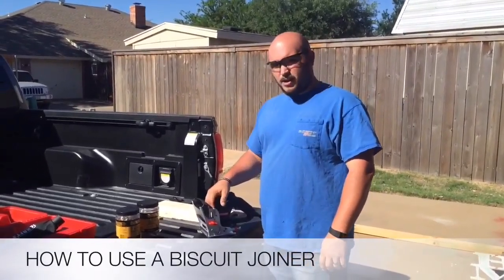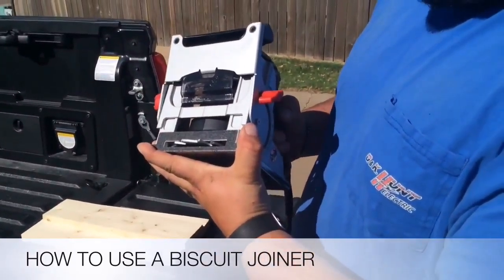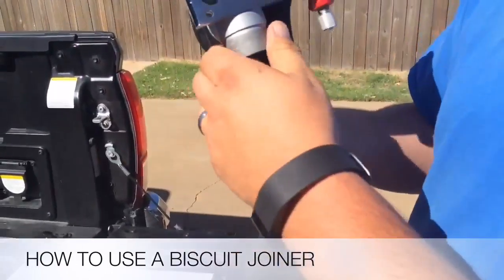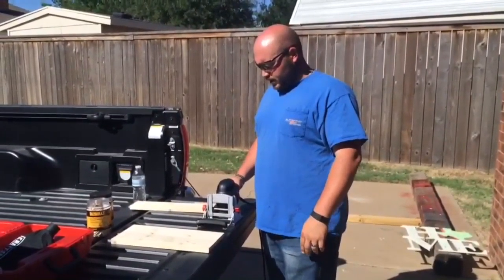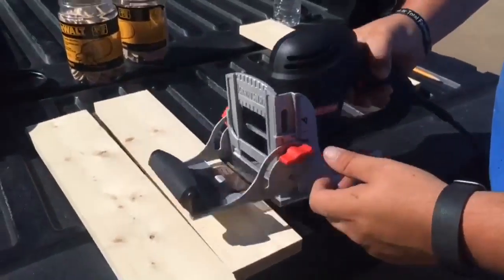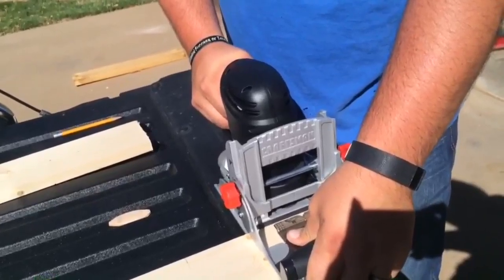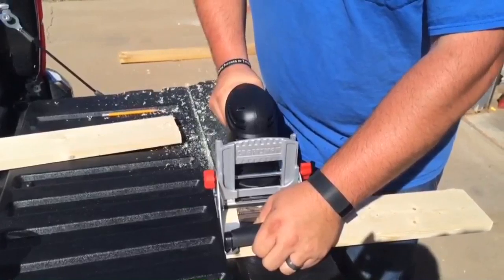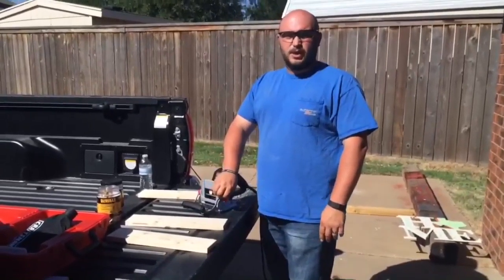How to use a biscuit joiner